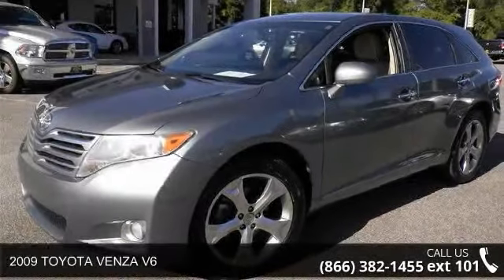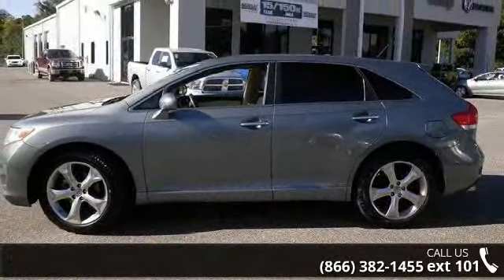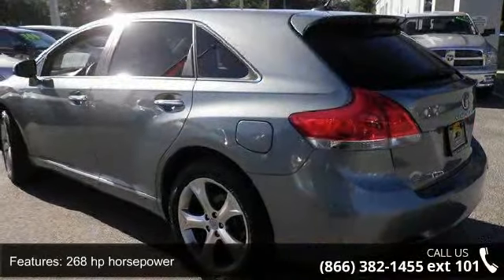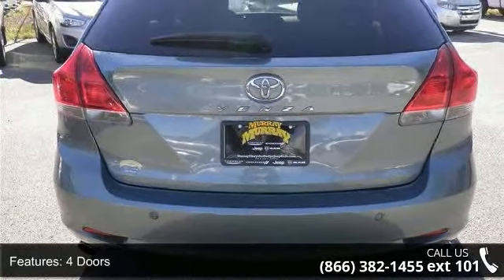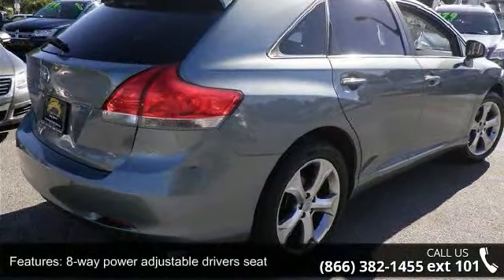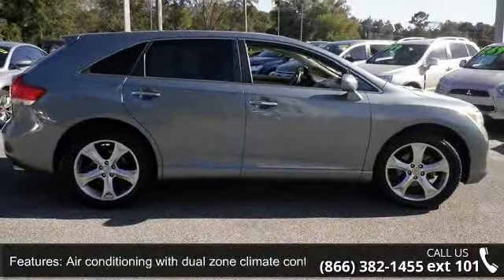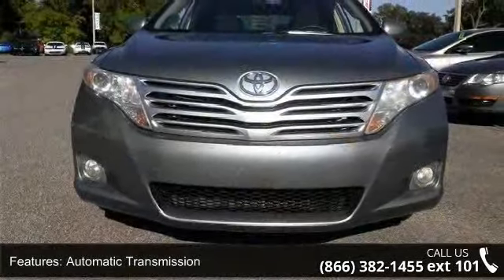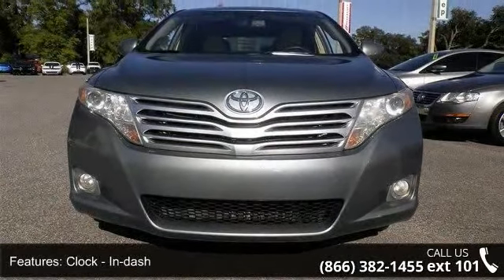2009 TOYOTA VENZA V6 - Murray CJDR - Starke, FL 32091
New In Stock!!! Safety equipment includes: ABS, Traction control, Passenger Airbag, Curtain airbags, Front fog/driving lights...Other features include: Power locks, Power windows, Auto, Climate control, Cruise control... Contact one of our Internet specialist to setup a time to come down and see just how easy it is to do business with Murray Chrysler Dodge Jeep Ram Superstore! We will go above and beyond to earn your business and get you on the road in a new Chrysler, Dodge, Jeep or Ram. Come see why we are north central Florida's Chrysler Dodge Jeep Ram, Family !! If we don't have what you are looking for, we will do our best to find you exactly what you want. We will beat any dealers price!!! Advertised Price is after all rebates and incentives.